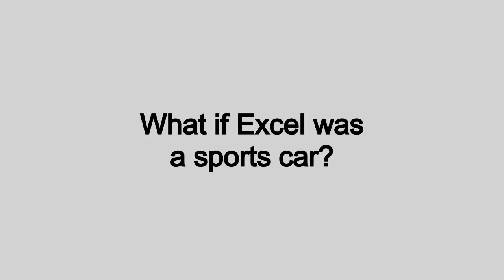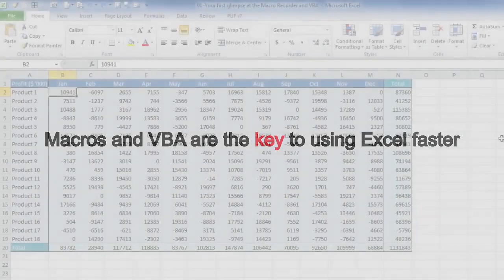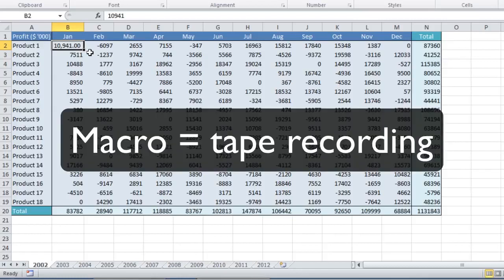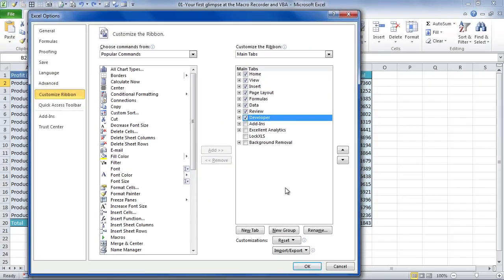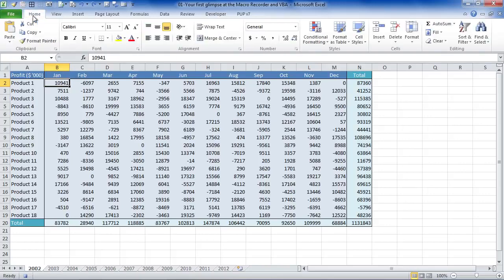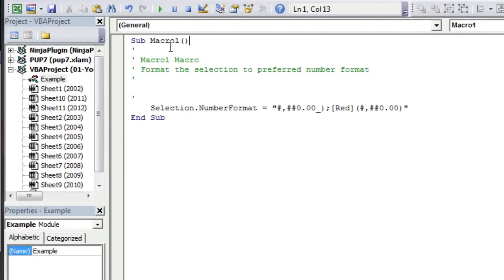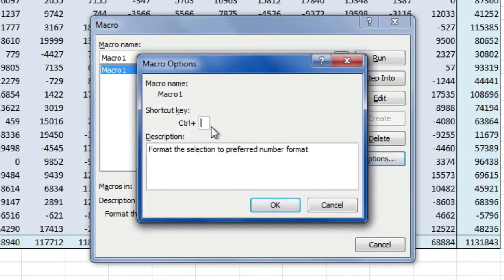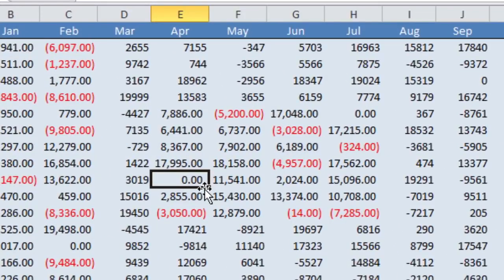VBA(VISUAL BASIC APPLICATION)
What is VBA? How to help in excel?